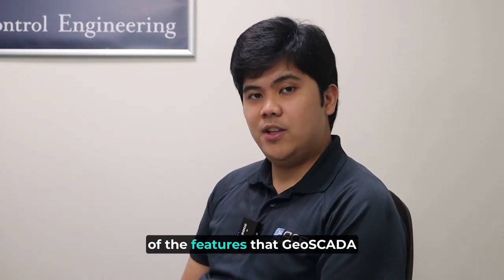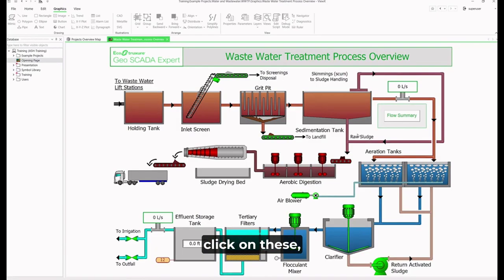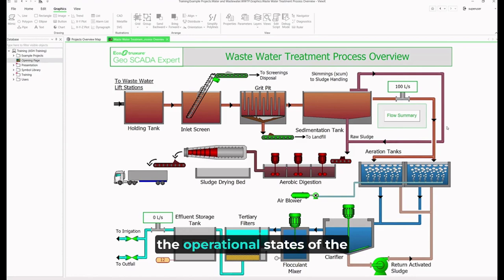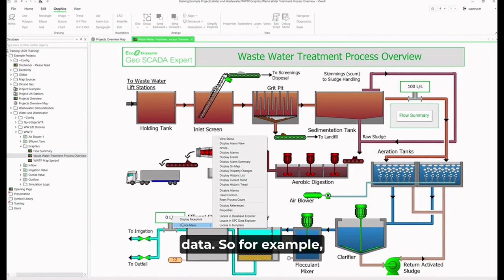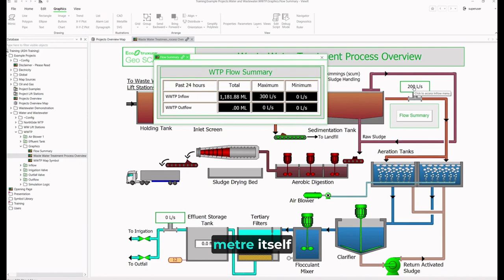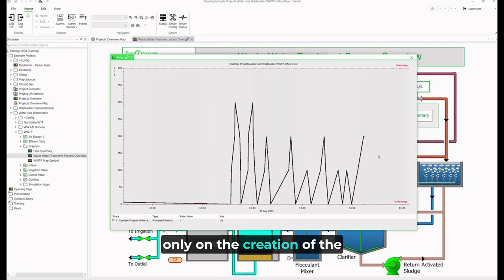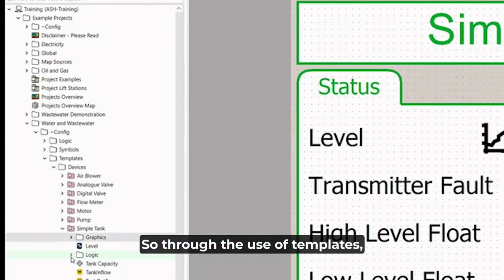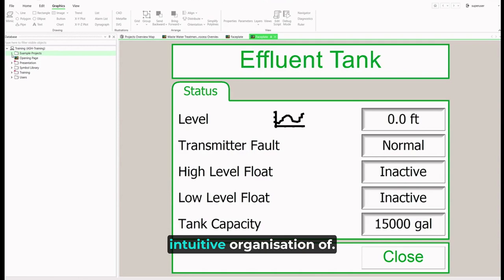Unlocking GeoSCADA: An Insight into its Features and GUI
Join Ivan, a SCADA engineer from ACE, as he unveils the power of GeoSCADA. Discover its standout features, dive into its user-friendly GUI, and learn why businesses are choosing ACE for GeoSCADA integration. 🌐